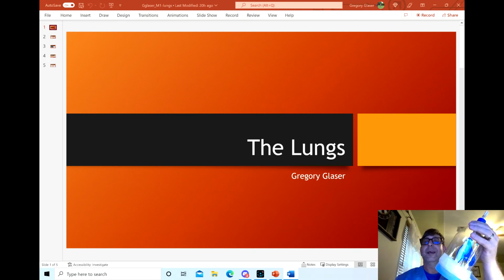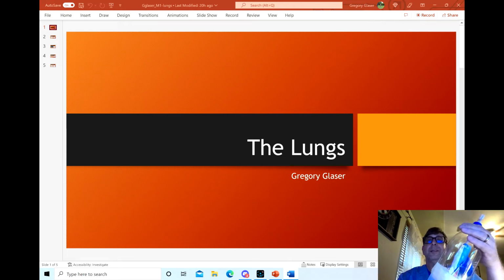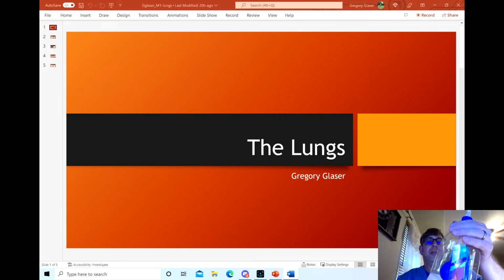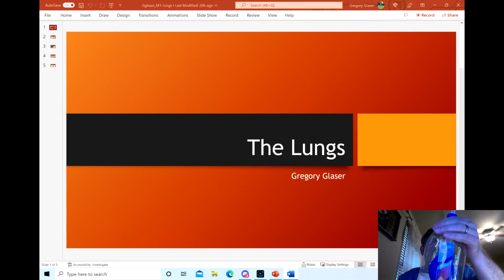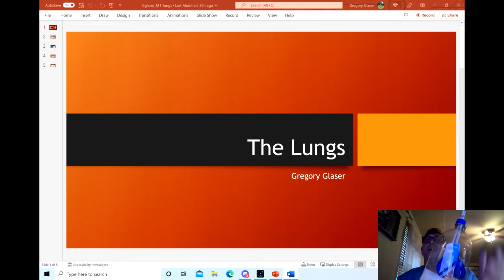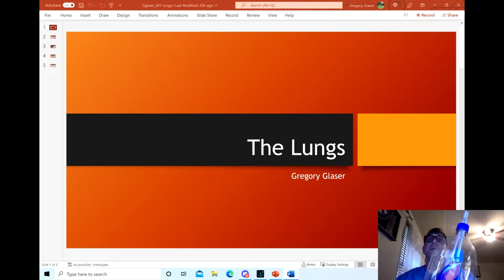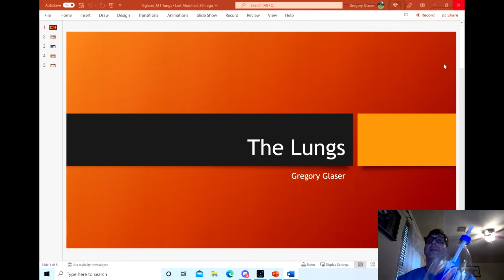Gglaser M1 Lungs